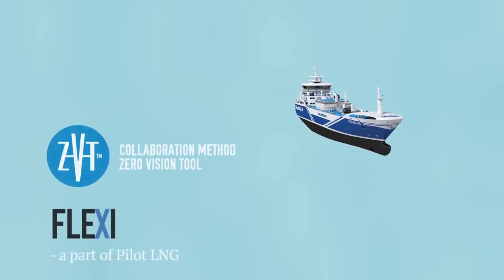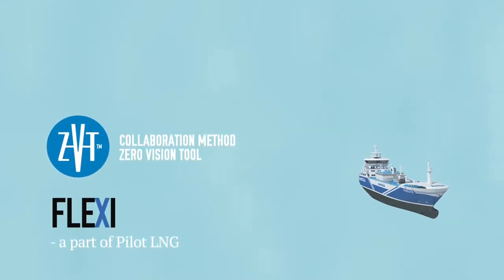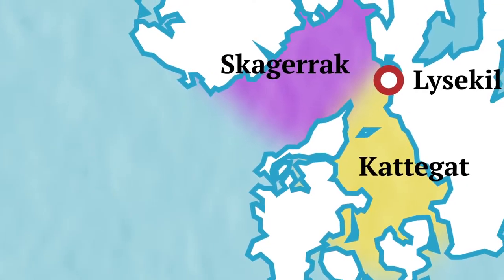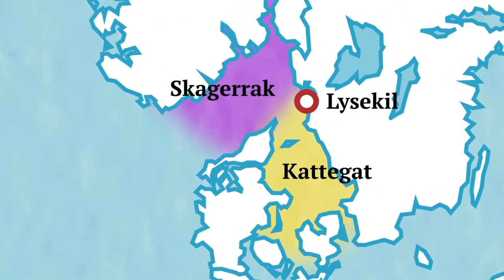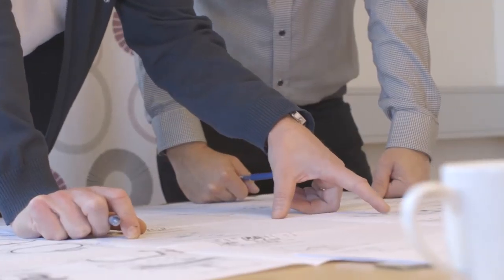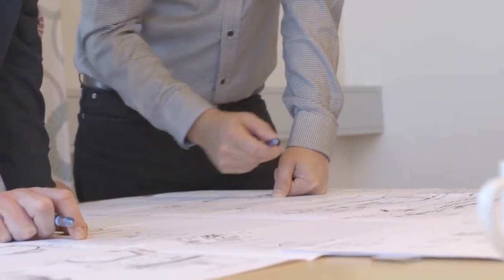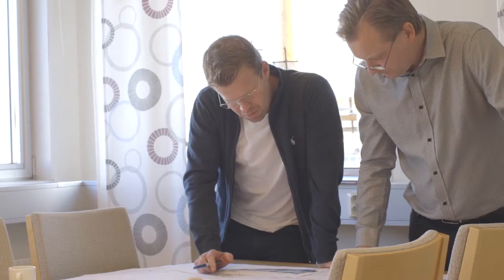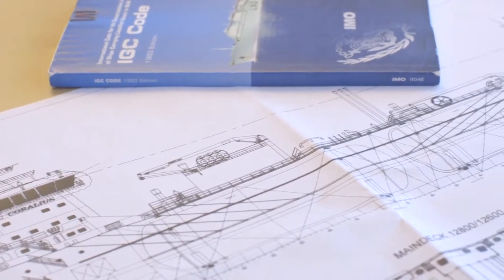Flexi 2015 – a part of Pilot LNG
JIP Flexi is participating in the establishment of an LNG infrastructure via Pilot LNG by building a vessel with a fast, efficient and safe bunkering system for LNG bunkering in- and offshore, as well as developing efficient procedures for LNG bunkering.

Video released at the Motorways of the Sea Conference in Gothenburg 9-10 november 2015.